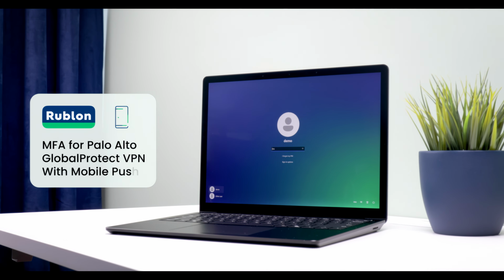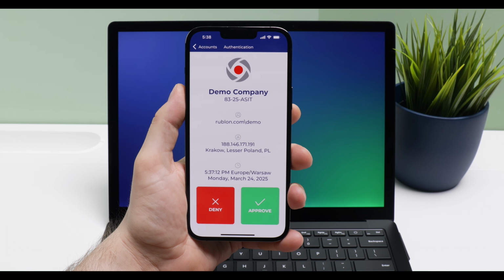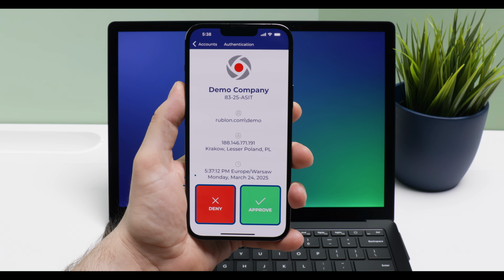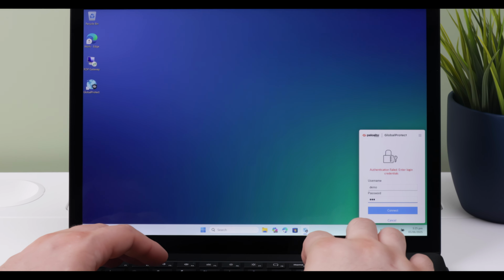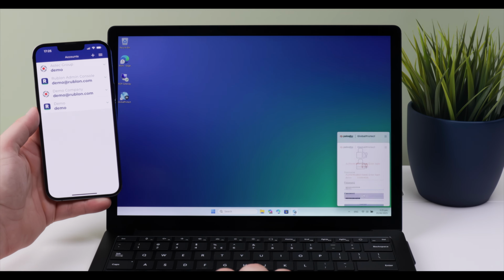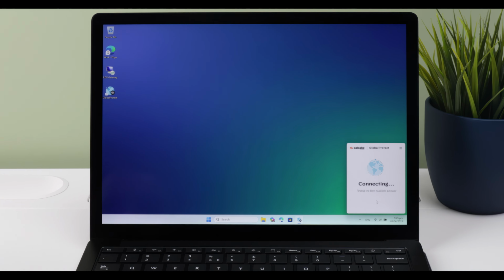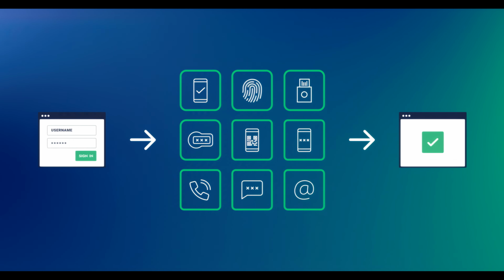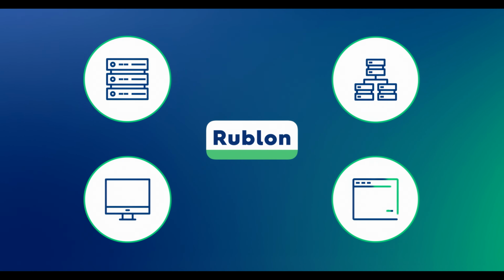MFA for Palo Alto GlobalProtect VPN With Mobile Push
Discover how Rublon Multi-Factor Authentication (MFA) adds an extra layer of security to Palo Alto GlobalProtect VPN logins using Mobile Push notifications. In this product demo, we showcase how Rublon’s Mobile Push authentication method, available via the Rublon Authenticator mobile app for Android, iOS, and HarmonyOS, seamlessly integrates with Palo Alto GlobalProtect VPN by sending a push notification to the user’s smartphone for one-tap approval. This method prevents unauthorized VPN access while keeping the login process fast and easy for users.
With Rublon MFA for Palo Alto GlobalProtect VPN, organizations can secure remote network access by enabling strong yet user-friendly two-factor authentication for their VPN users, taking advantage of Rublon’s advanced security features.